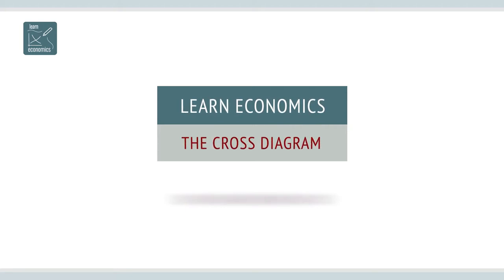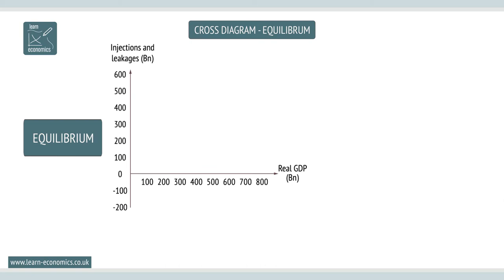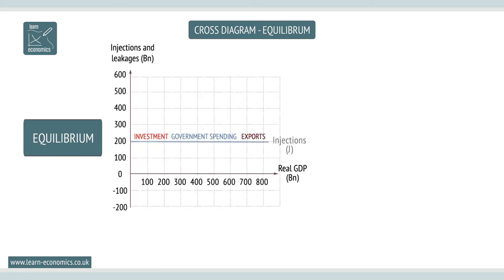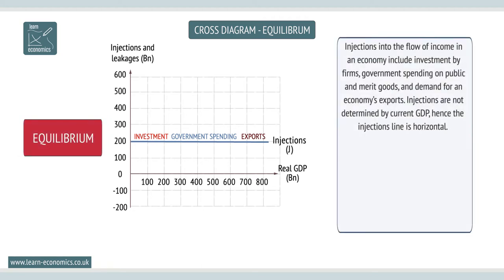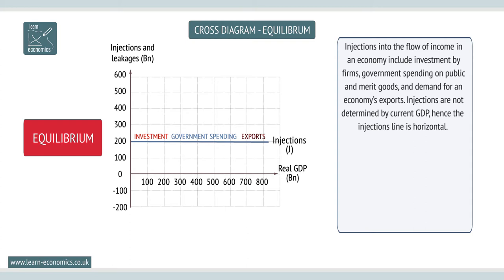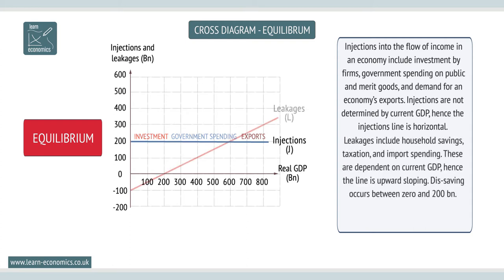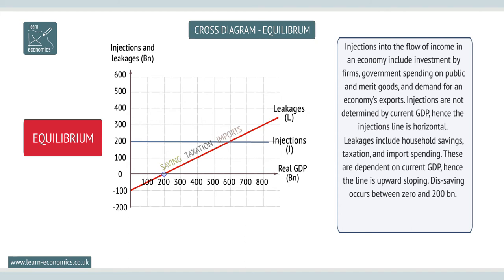Equilibrium, injections and leakages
Equilibrium in an economy will exist when injections into the circular flow of income equal leakages out of the circular flow.